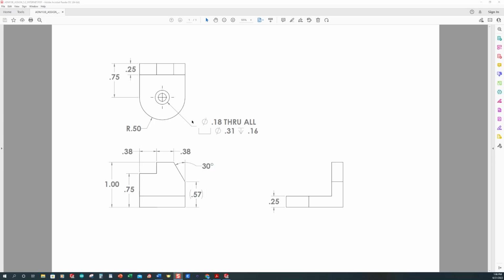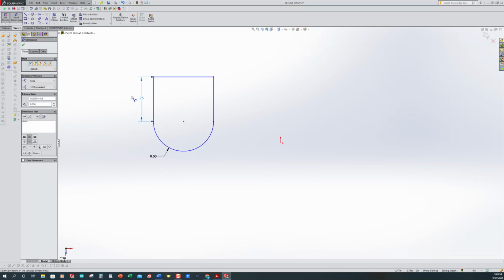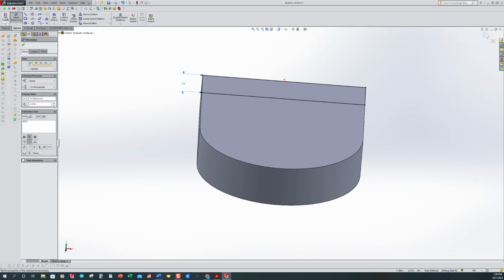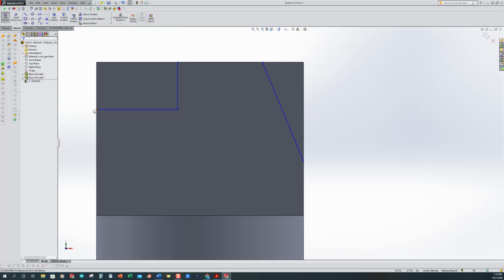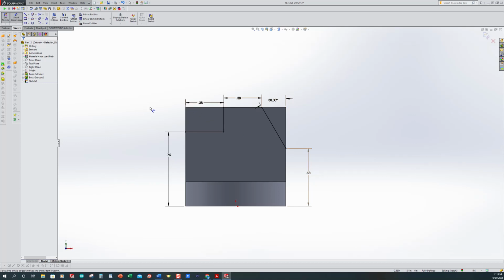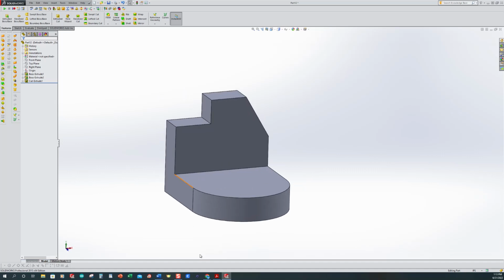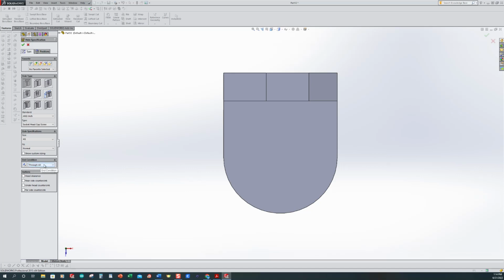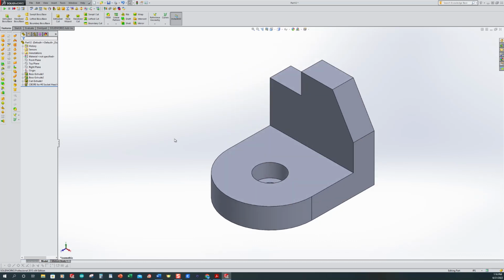SolidWorks 3D Counterbore hole wizard, line to arc and reference dimensions.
Beginners level solid model. Using the hole wizard for a counterbore, using the line to arc command and explanation of using or NOT using reference dimensions in your model.